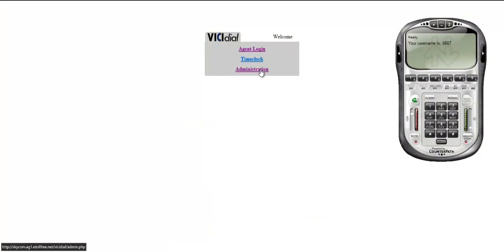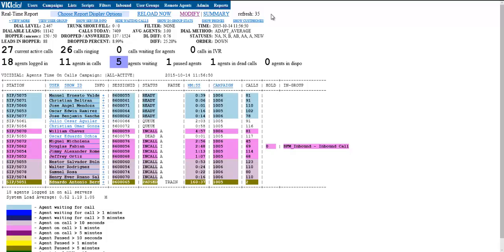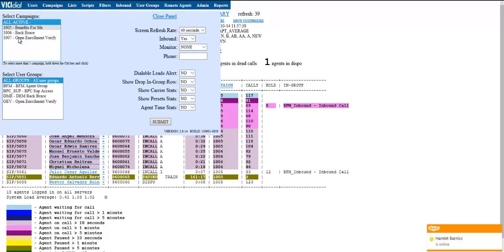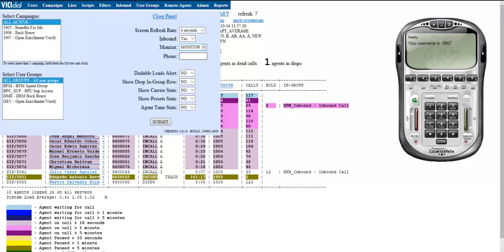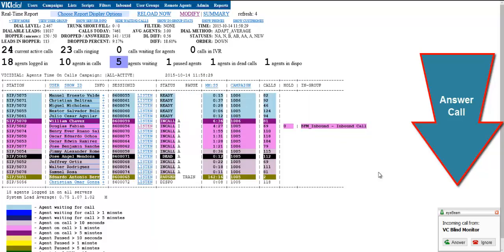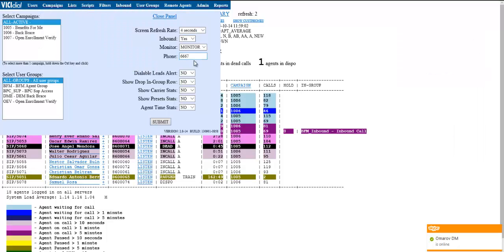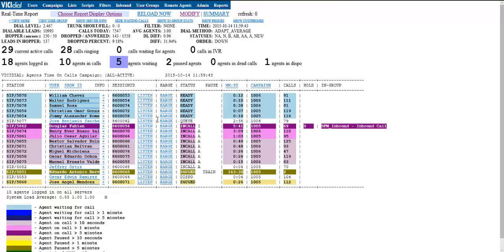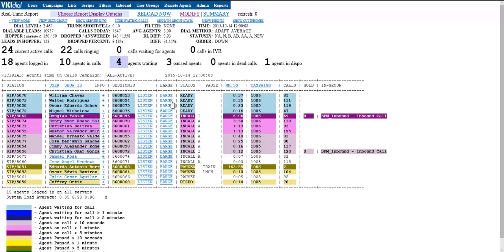Live Agent Monitor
ViCiDIal